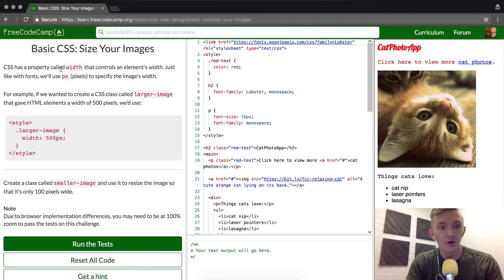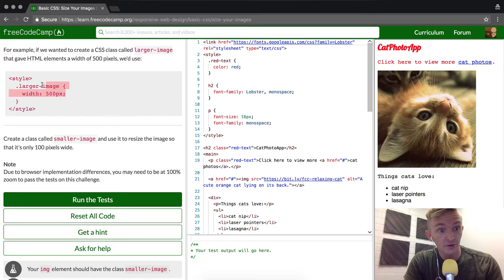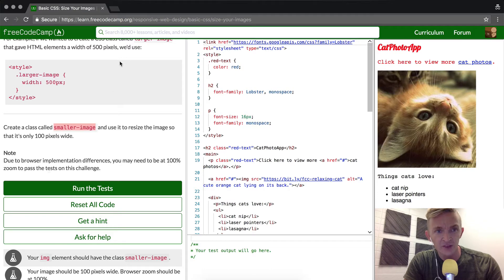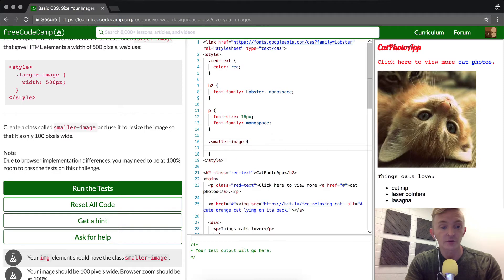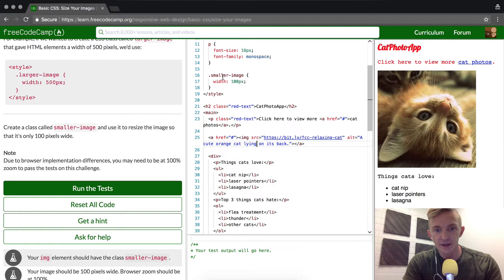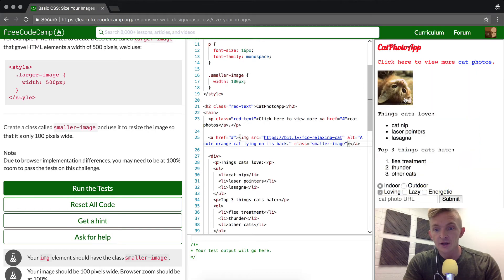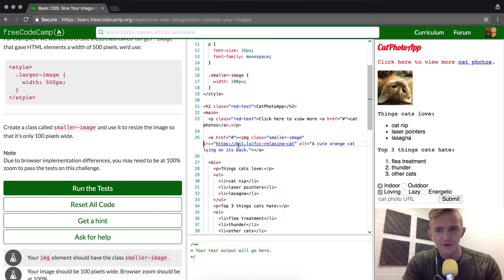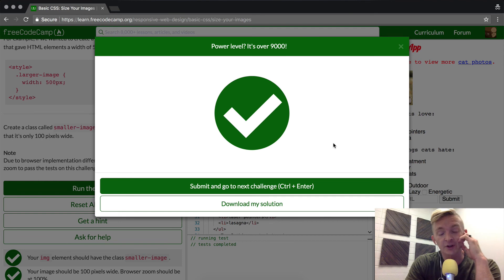Basic CSS: Size Your Images | freeCodeCamp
Today we learn how to use basic CSS to size your images. This is another video in a series in which we teach the freeCodeCamp curriculum via quick, informative videos.